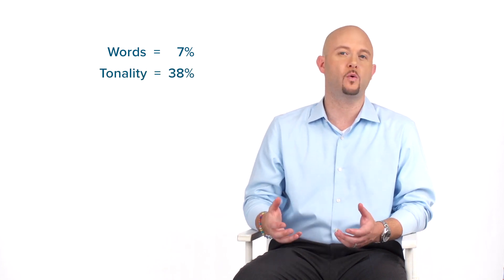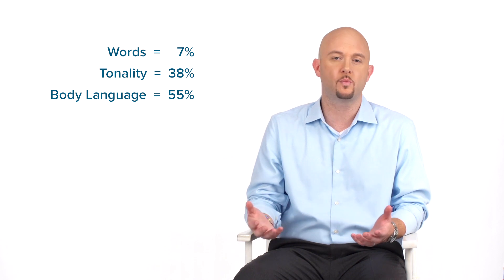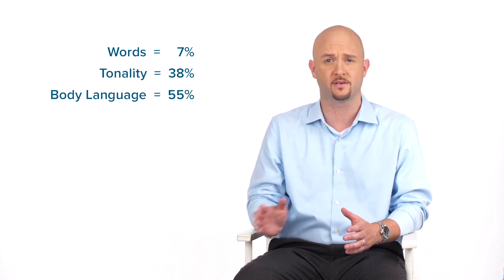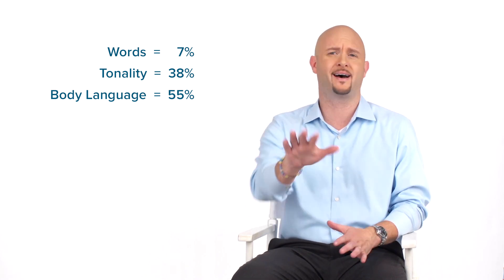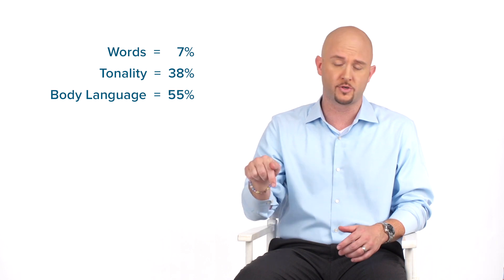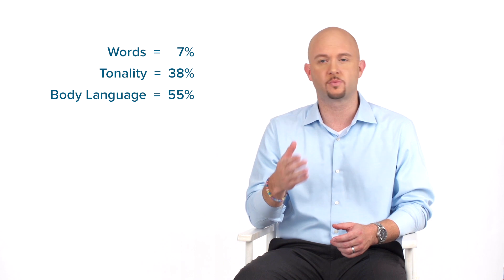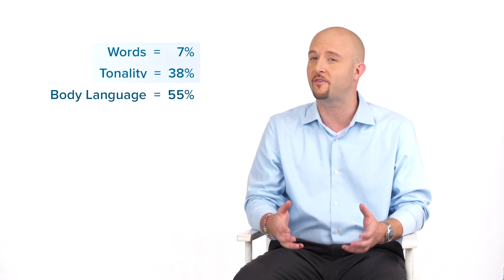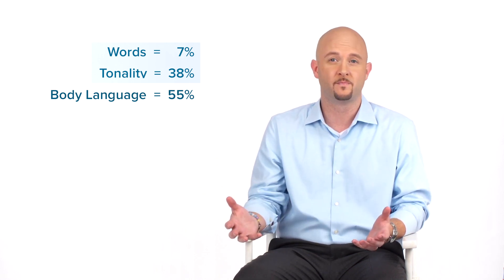Why Phone Is Better Than E-mail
Discover the scientific reason why phone sales are more effective than email sales.

"Sales is the best profession in the world when done right, but the worst when done wrong. Let's do it right."

John Barrows is the founder of J.Barrows Sales Training. His clients include Salesforce, LinkedIn, Tableau, Okta. He has been featured in Forbes and Entrepreneur and trained tens of thousands of sales reps around the world.